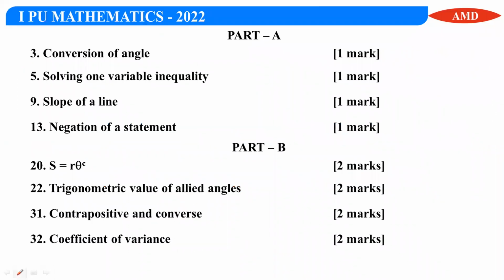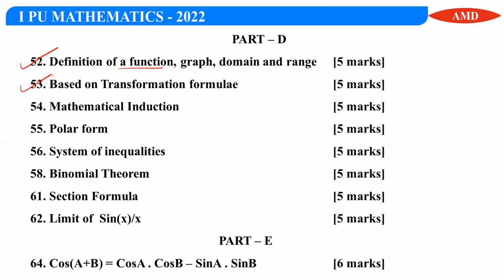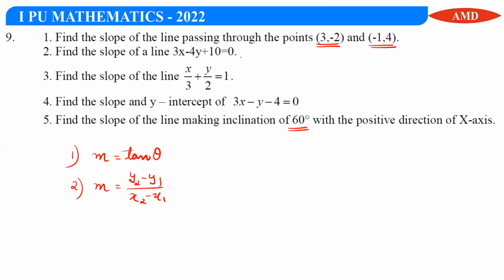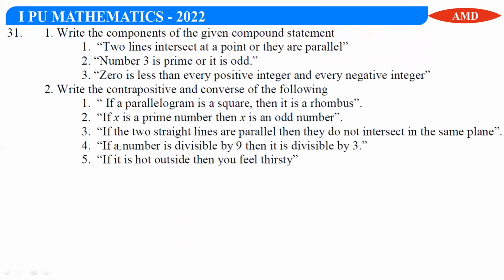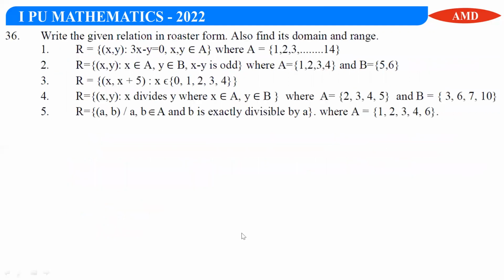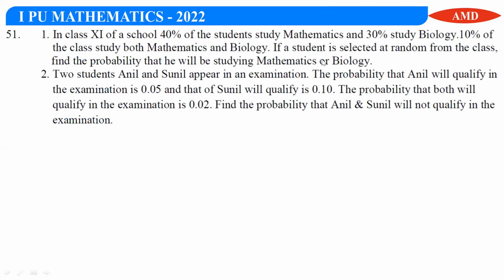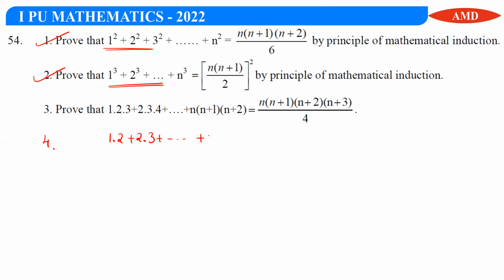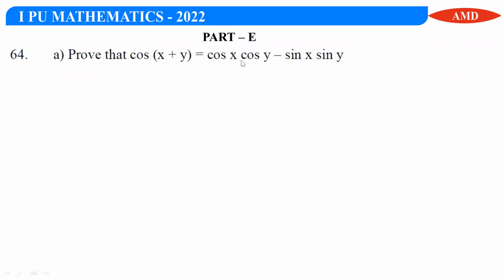HOW TO SCORE 60+ | 1 PU MATHEMATICS | AMD ACADEMY